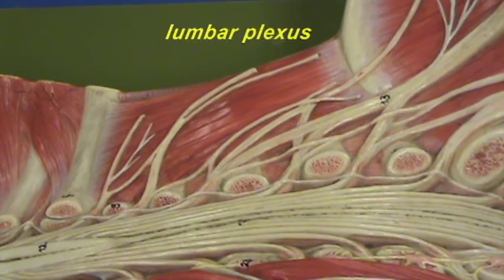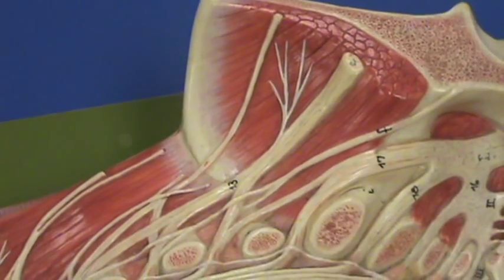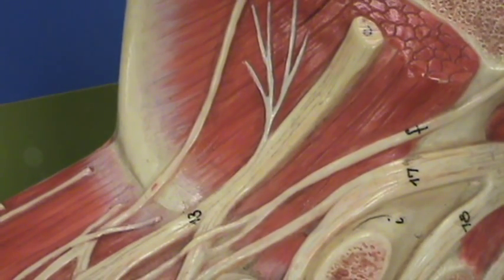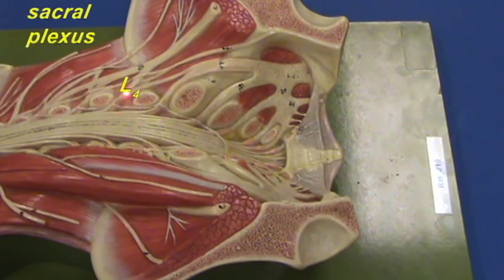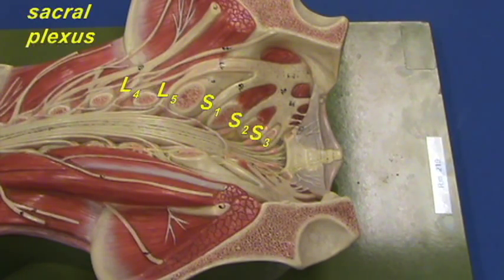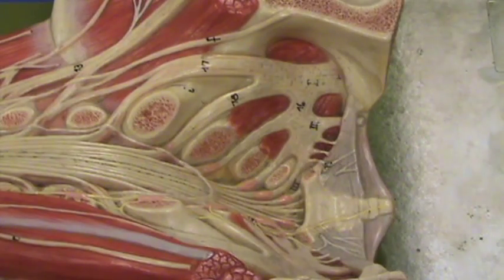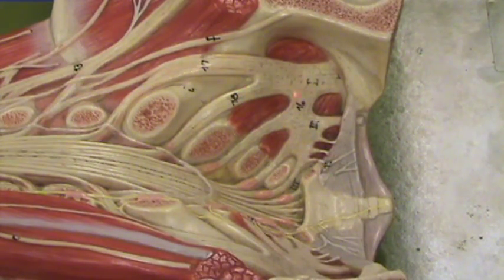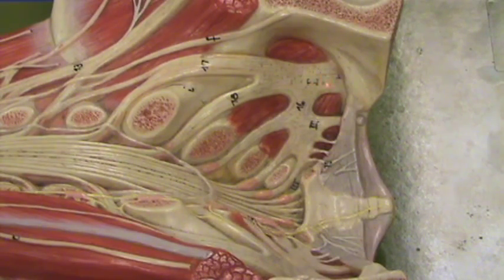Long. Spinal Cord Model - Lumbar & Sacral Plexus